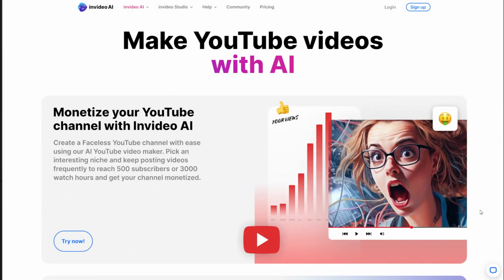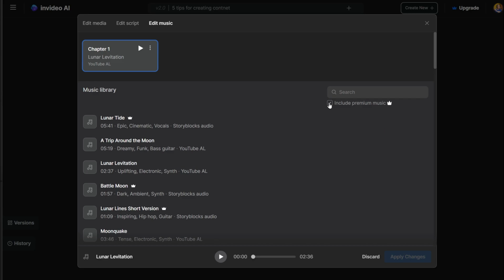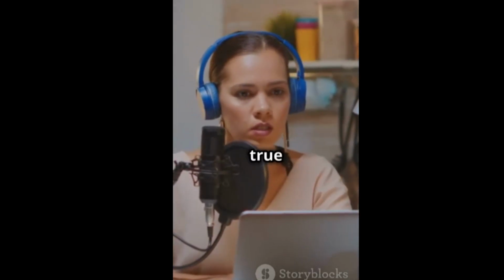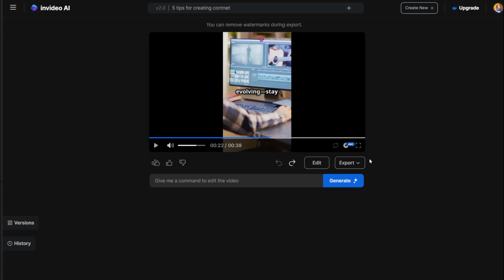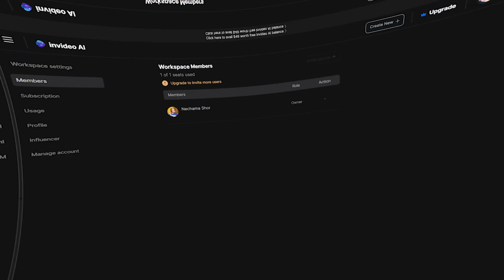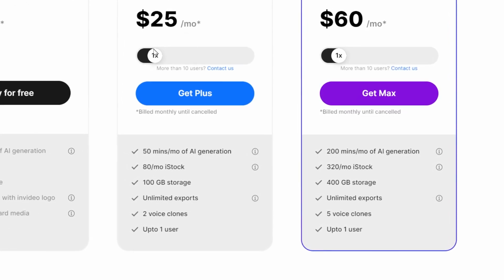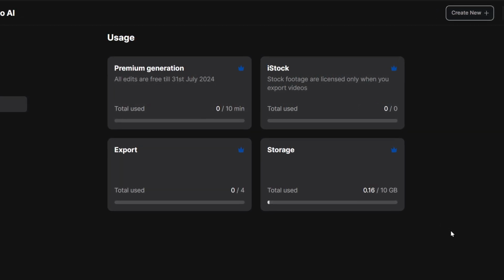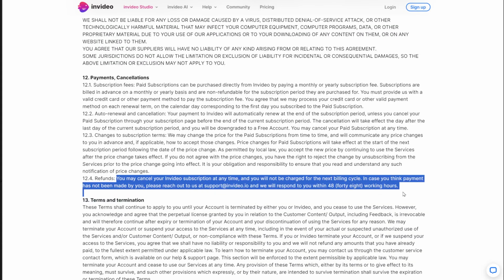Is the Paid InVideo AI Worth It?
Is InVideo AI Free Plan Good Enough?

Wondering if you should use the free or paid version of InVideo AI? This video breaks down the differences, features, and limitations of each plan to help you decide. Learn how to make the most of InVideo AI and choose the best option for your needs